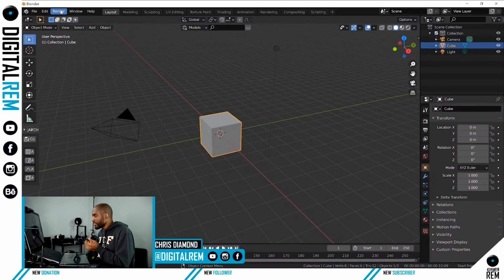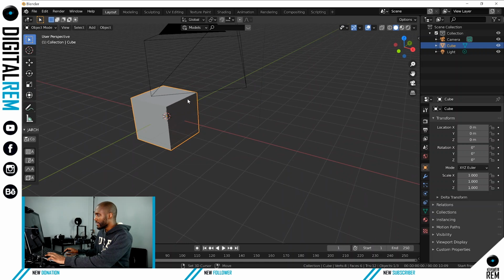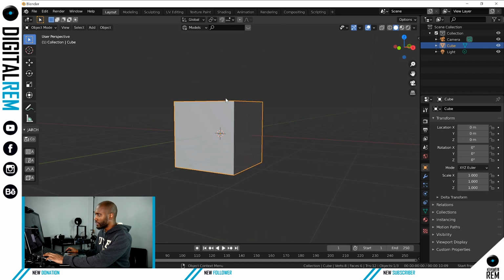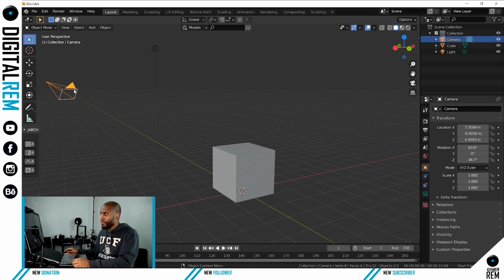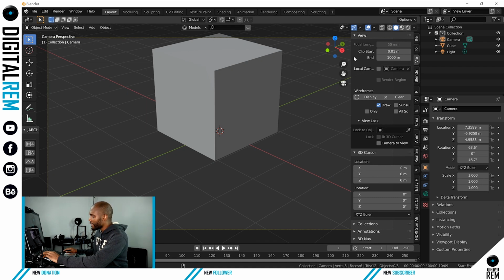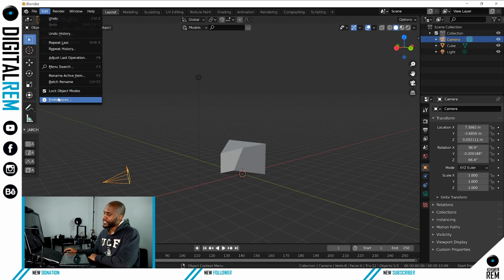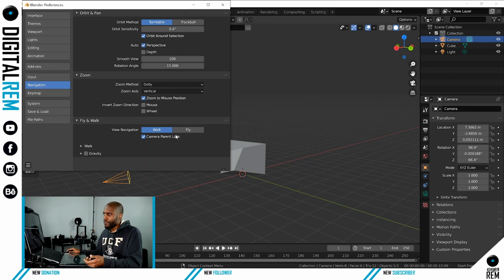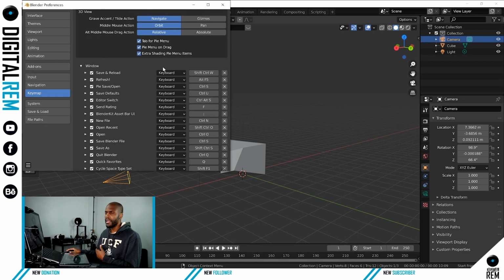Blender | Navigate 3D Scene | Tutorial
This video is for beginning artist, but is also a great resource for artist that are new to Blender. In this video we introduce you to the Blender interface and how to navigate around a 3D scene. This is helpful for new Blender user who want to learn how to view your 3D scene from different angles. This lesson is also a great resource for artist coming from other 3D platforms. Because we show you how to customize your button layout, so that it is similar to your previous 3D software interactions.

DigitalREM.com